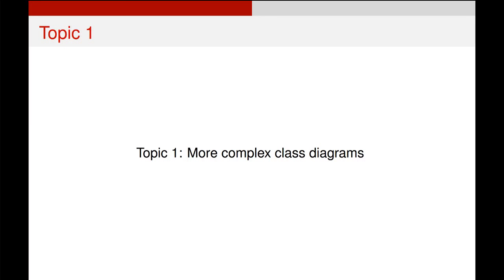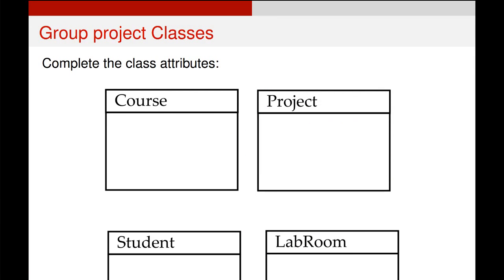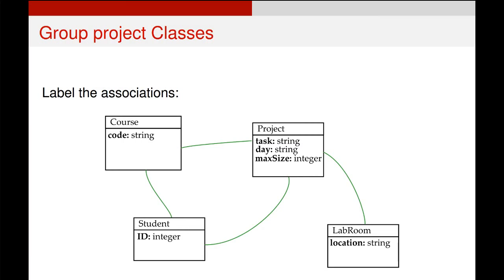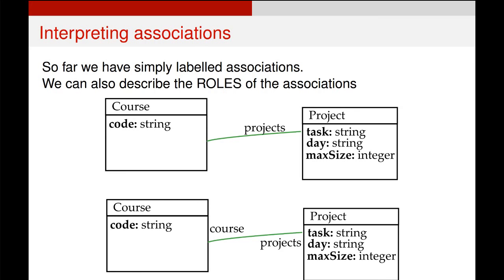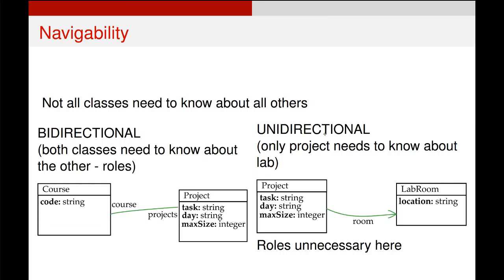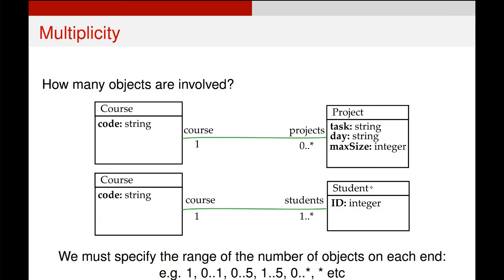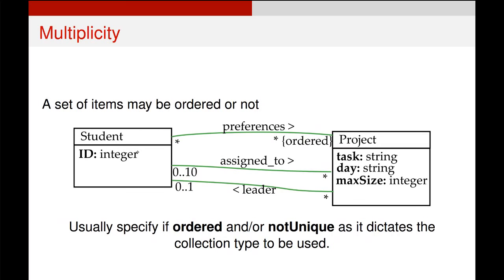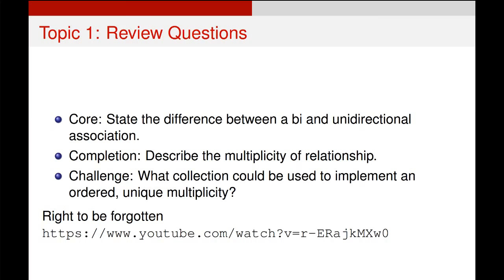UML Class Diagrams - Complex Example